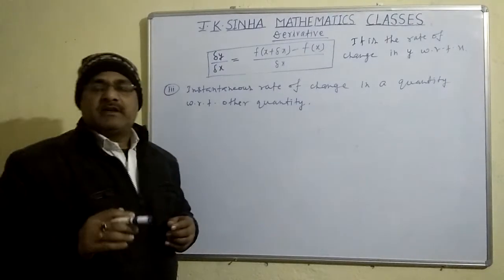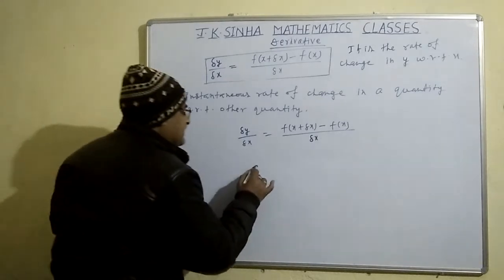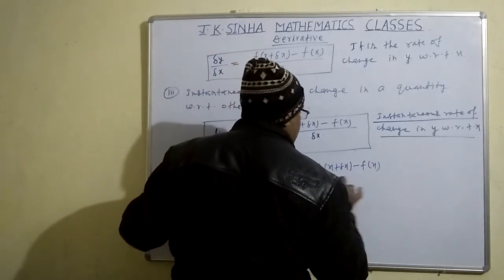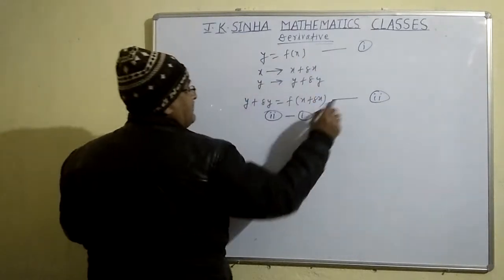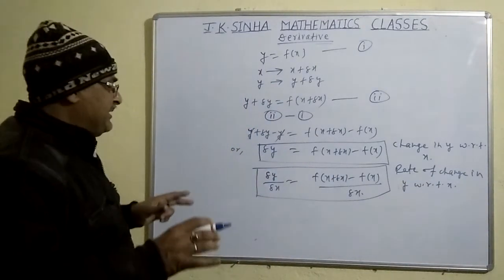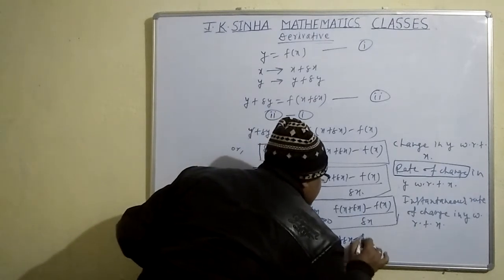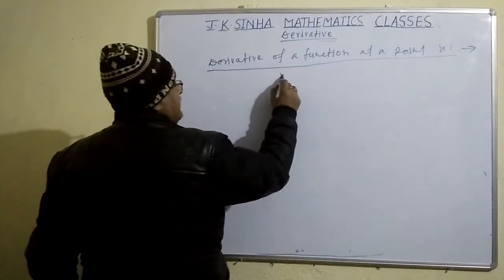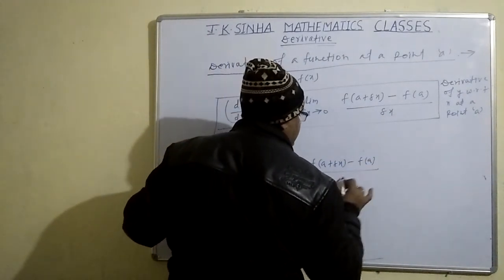Derivative of a function | part 2 | What is differentiation | concept of derivative | class 11 & 12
Derivative of a function | what is differentiation | concept of derivative

Before watching this video, watch part I to understand the derivative of a function completely.

This video includes the topics:
1) derivative of a function
2) concept of derivative
3) what is differentiation
4) how do you find the derivative of a function
5) concept of derivative in mathematics
6) what is the definition of a derivative
7) differentiation class 11
8) differentiation class 12
9) differentiation in hindi
10) derivative of a function

About this channel :
On my YouTube channel J K Sinha Mathematics Classes you will get the concepts of different topics of mathematics through different videos you will also get important tips and tricks of mathematics through which you can understand the topics in easy way.